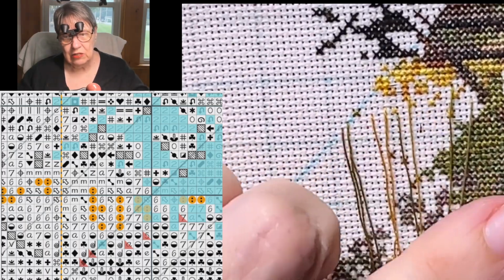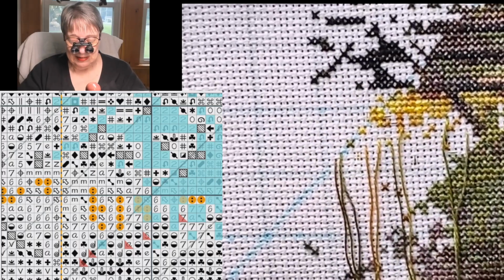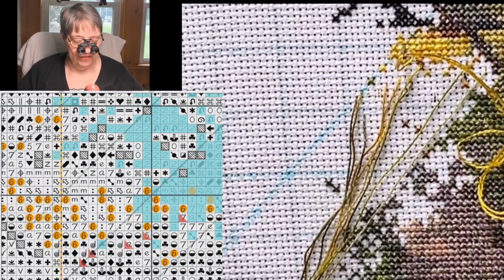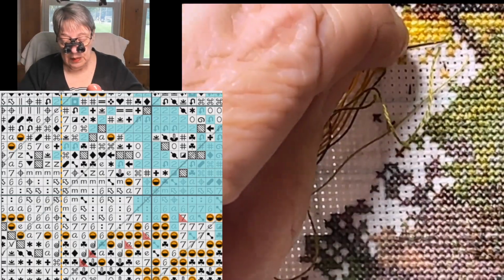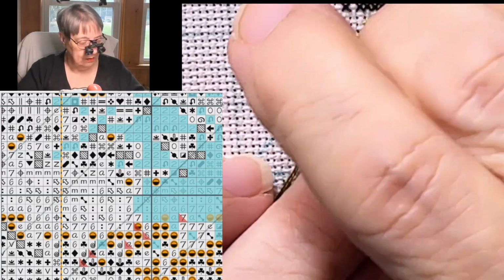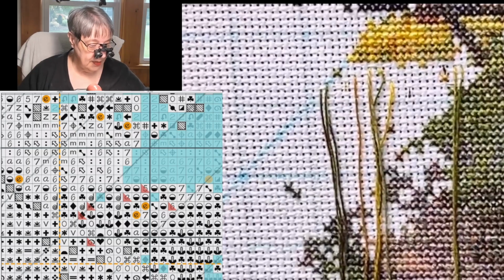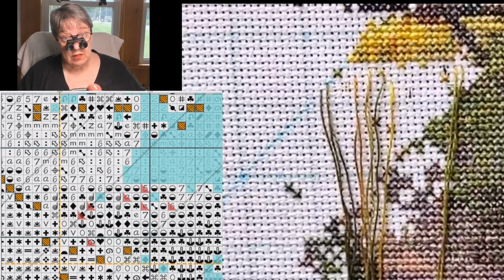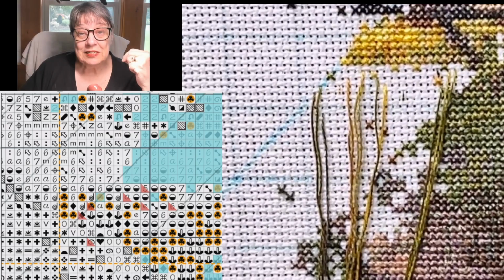NeedleBugg: Follow my journey on "God Shed his Grace" Stitch with me